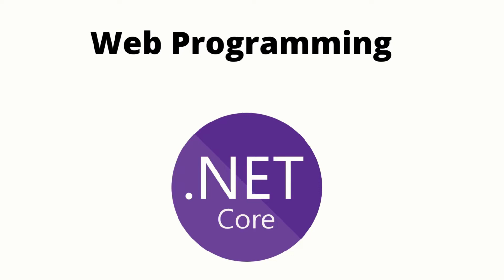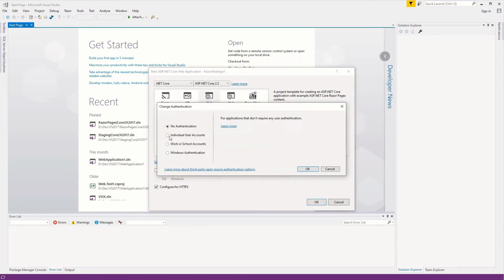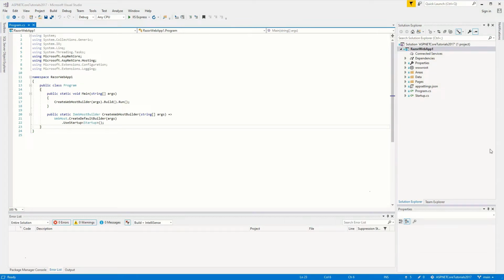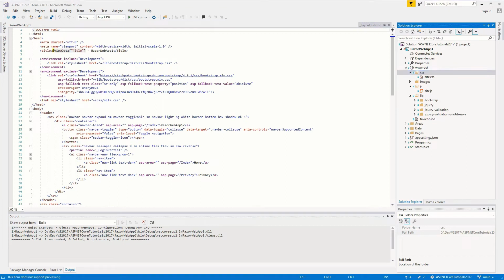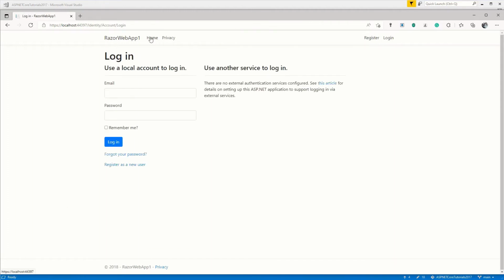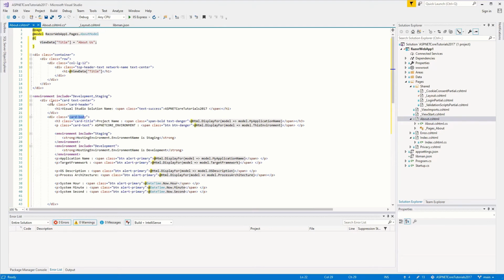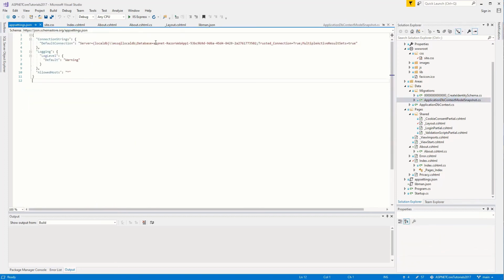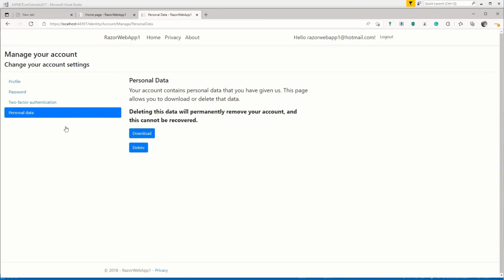Getting Started with ASP.NET Core Razor Pages, individual user accounts website using Visual Studio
Build a secure super-fast website with user accounts using Visual Studio.
Getting Started with  Razor pages web application using ASP.NET Core
Getting Started With Web application using ASP.NET Core 2.2 using Visual Studio 2017

Video Tutorial Summary.

In this video tutorial, I show a step by step guide for creating an ASP.NET Core Razor Pages web application using Visual Studio 2017.

It demonstrates how to modify the code using available tools in the Visual Studio IDE